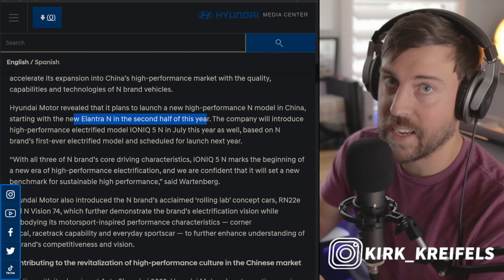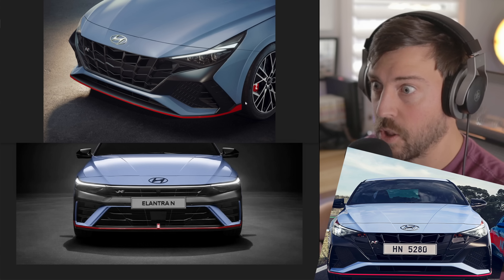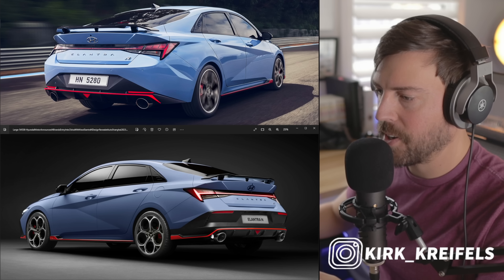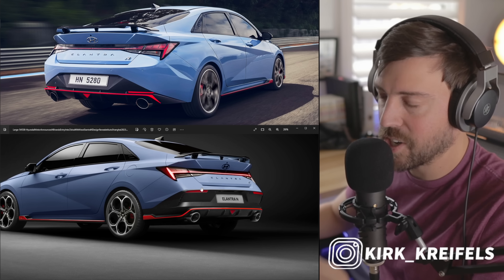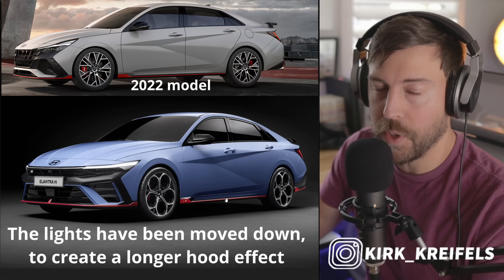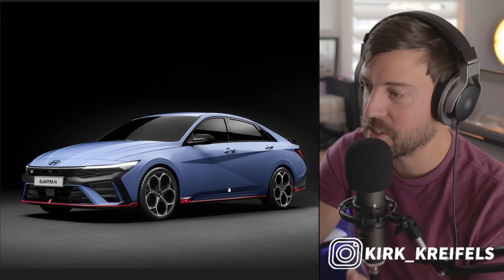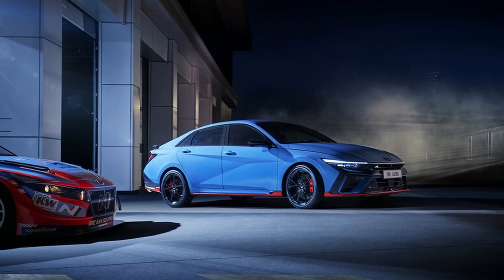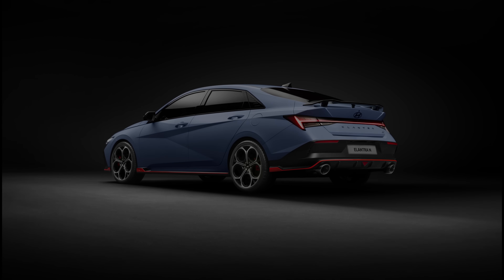Hyundai gives the 2024 Elantra N an EPIC Refresh - RIP Type R, GR Corolla ?!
Hyundai is refreshing the stellar Elantra N to fight the TypeR
Are the updates enough to take down its top rivals?!

Hyundai Motor Announces N Brand's Entry Into China With New Elantra N Design Reveal at Auto Shanghai 2023
Hyundai Motor’s new Elantra N to launch in China in the second half of this year
The company expects to strengthen its competitiveness in China through the introduction of the high-performance N brand
Various localized marketing campaigns to allow customers to experience N brand’s high-performance technologies firsthand
MUFASA, a compact SUV designed specifically for China, also makes its world premiere at Auto Shanghai 2023; its launch is planned for the first half of this year
The company’s booth shows a total of 20 vehicles, including new models, high-performance cars and eco-friendly vehicles, and offers engaging experiences for high performance vehicles to visitors

00:00 - Elantra N Refresh
01:19 - Update Breakdown